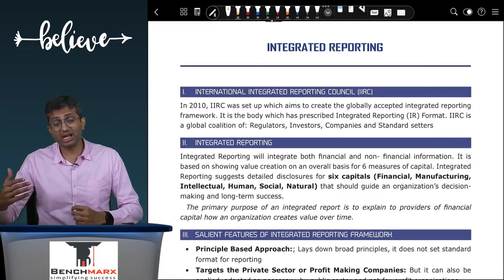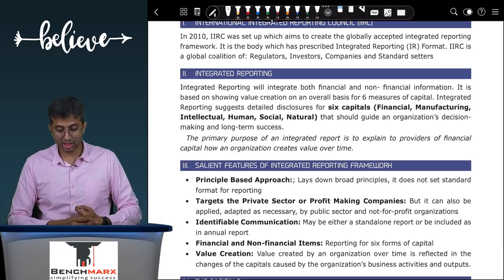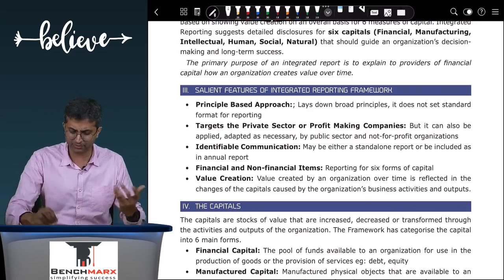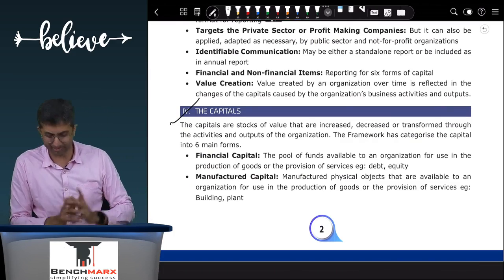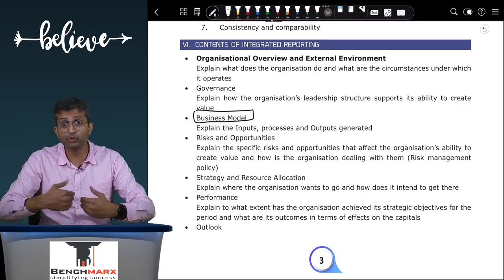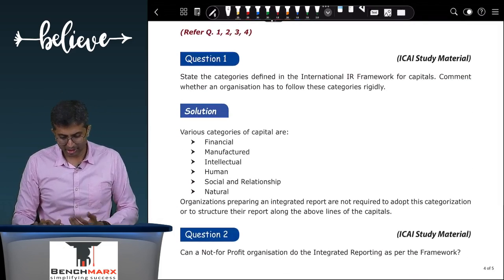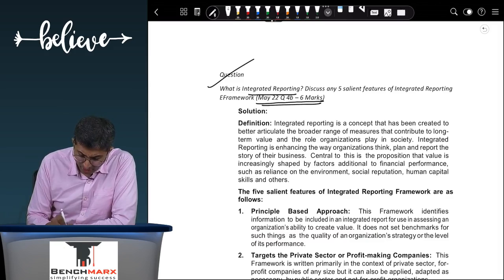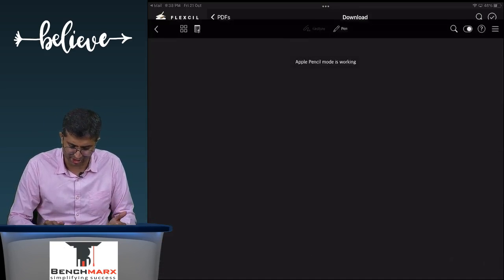Integrated Reporting Full Revision & All Past ICAI SM & Exam Questions in 15 Mins I CA Final FR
00:00:00 Introduction
00:00:49 Revision
00:11:49 Questions